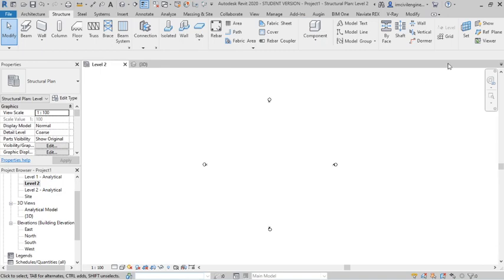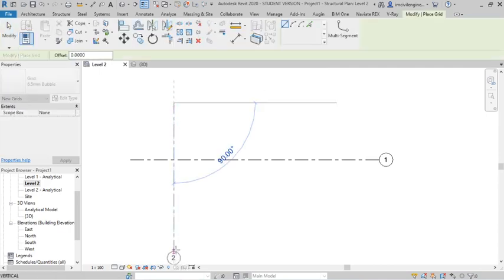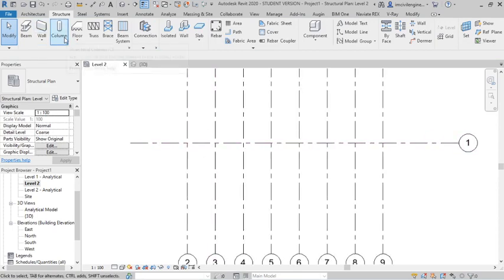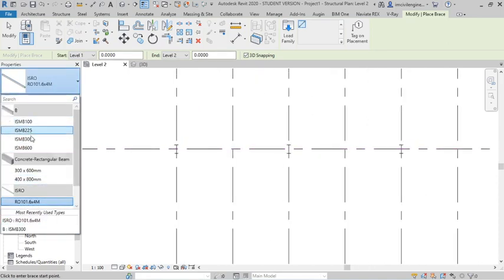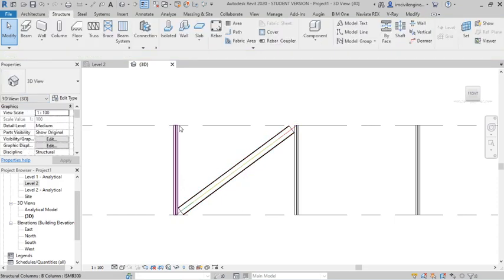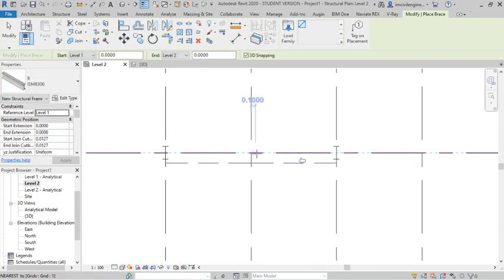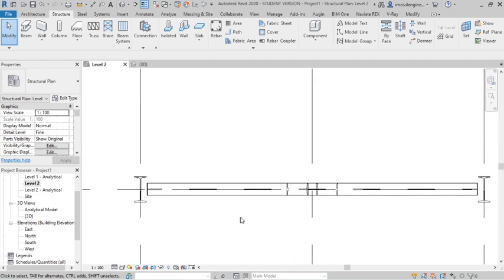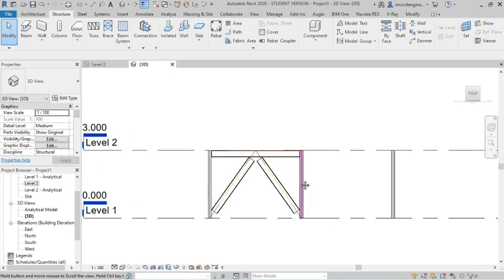#51. How To Crete a Brace in Revit| Bracing system Use .|Revit Structure For Free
Who wants to learn complete Revit structure free of cost only interested Candidate watch this video

Complete Revit  Structure Free .| Autodesk Revit Structure Basic To Advance |Interested person Join.

I am Going to Teach Complete Revit Structure For Free. But I need a fees as the Following Way:
2. Watch The Complete Tutorial
3. Share All the groups, Colleges Friends and Social Medial And every where.
5. Any Quarries Please Comment.

Leave your valuable feedback in the comments section.